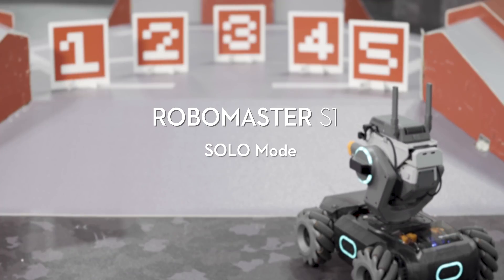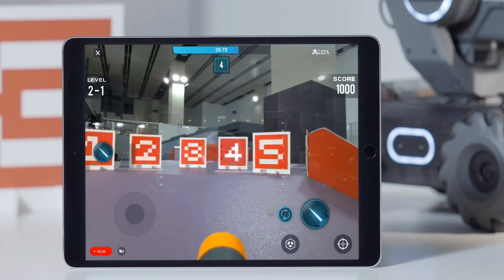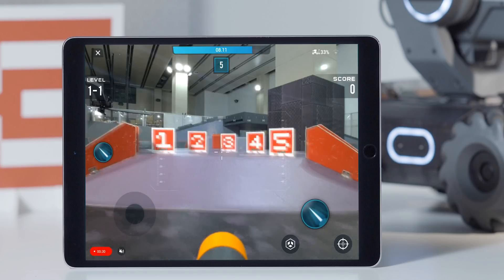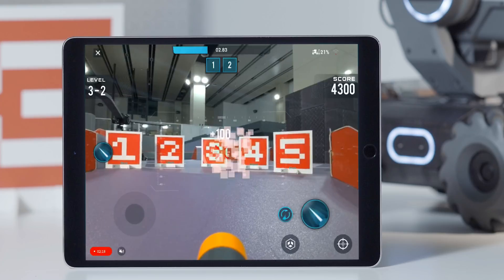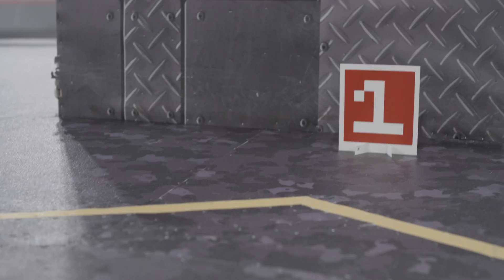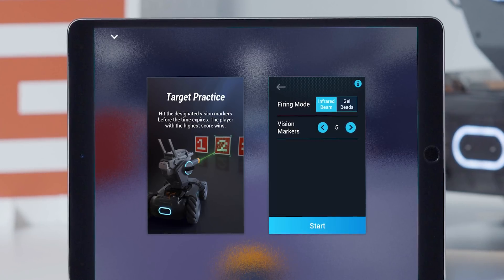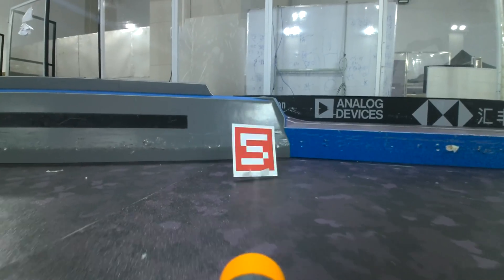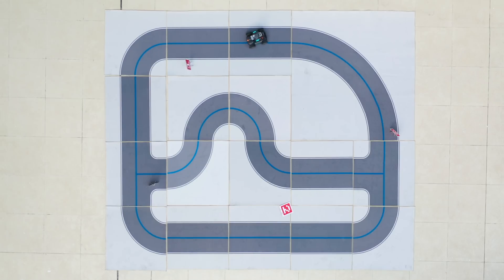How to Use Solo Mode on RoboMaster S1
Enter RoboMaster S1's Solo Mode to practice aiming and driving by yourself or compete with your friends. This tutorial shows you all you need to know about this fun feature.